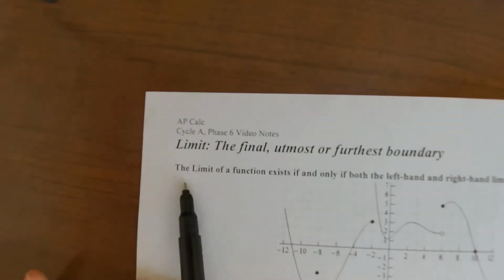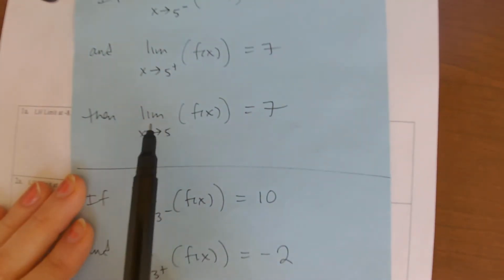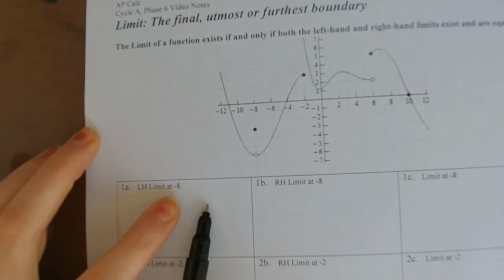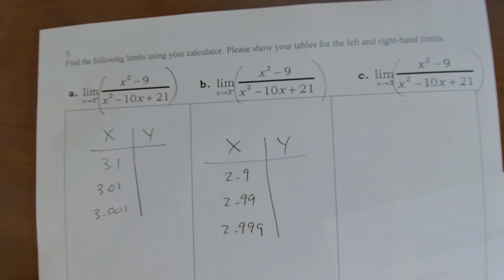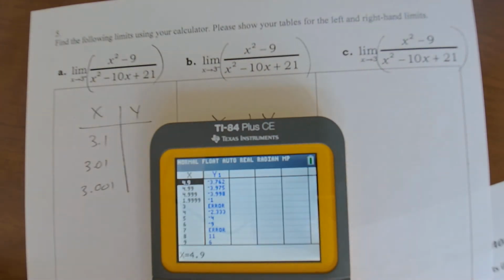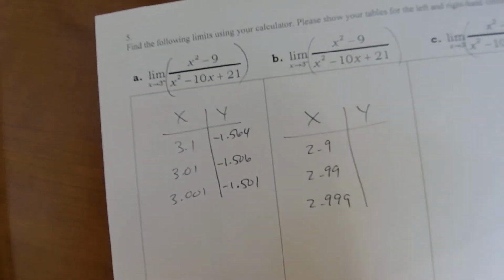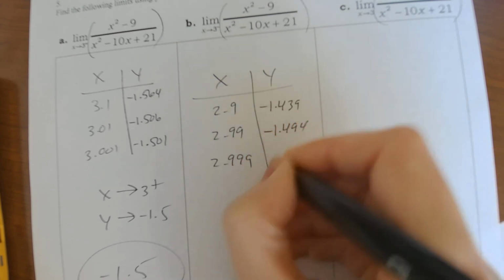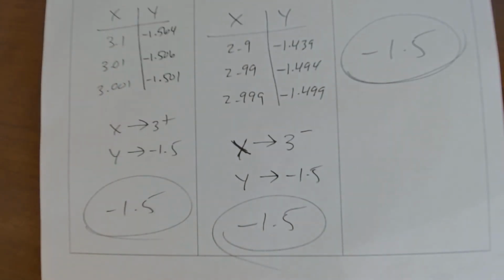AP Calc A-6